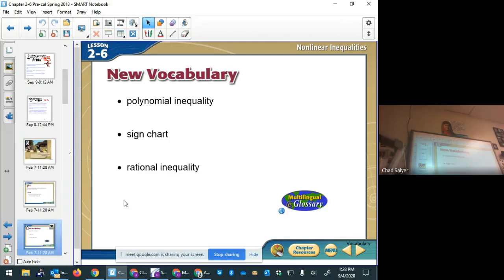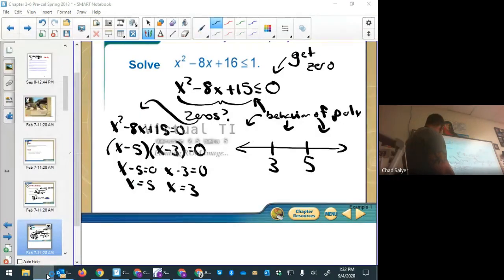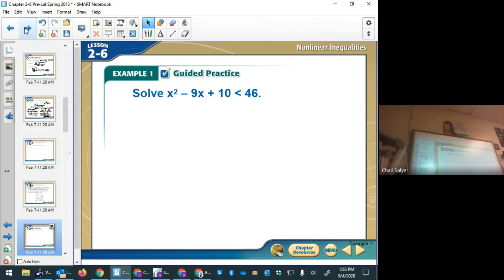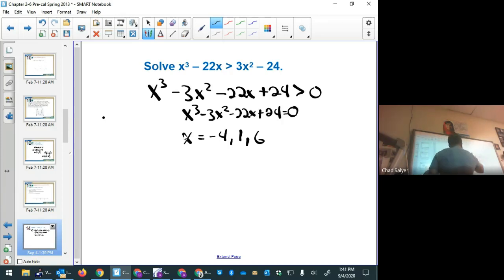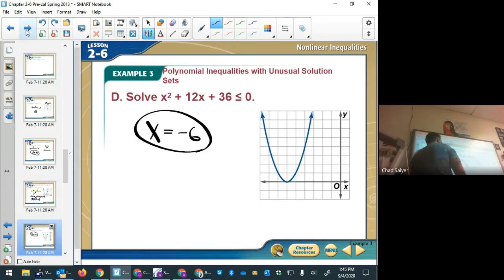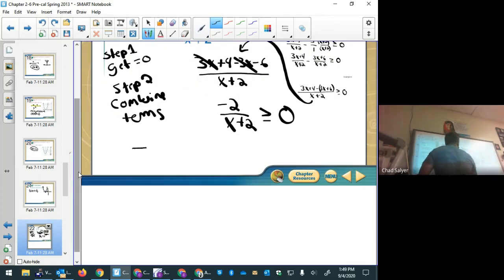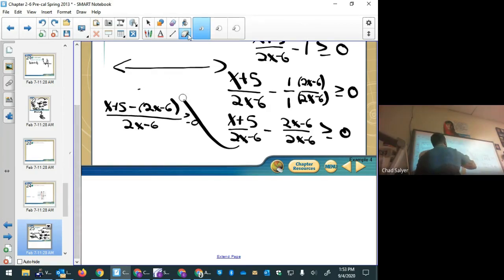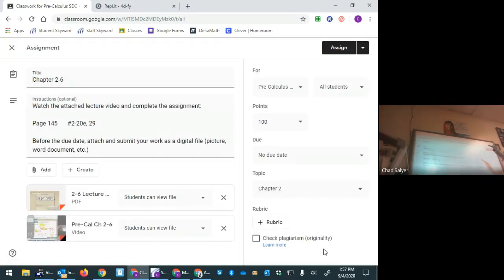Pre Cal Lecture 16 - Nonlinear Inequalitites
Solving polynomial and rational inequalitites